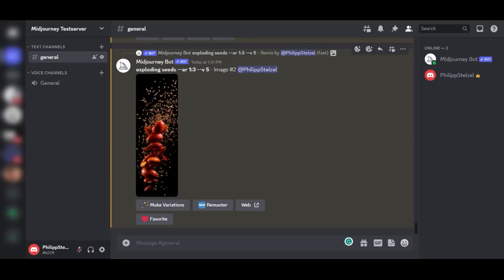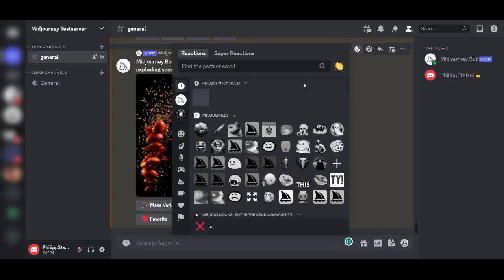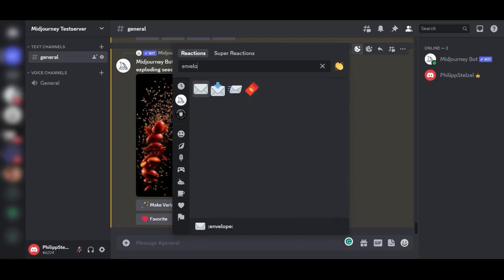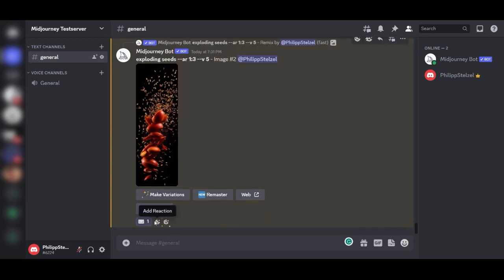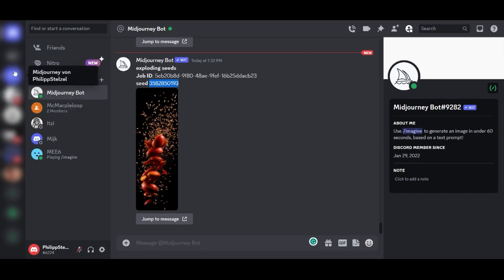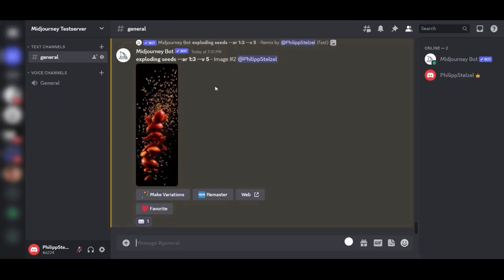How to get the Seed Phrase in Midjourney (All Versions)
I have published a Midjourney Mastery online course. Check it out on Skillshare and get 1 month of Skillshare for free:

In this speed tutorial I am showing you how to get the Seed phrase for your images in Midjourney. This is also working for version 5.